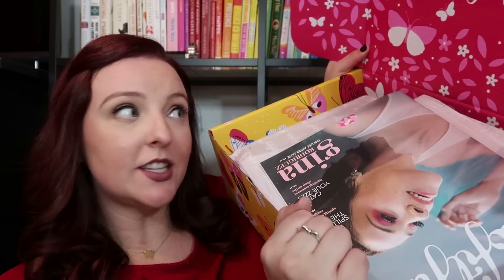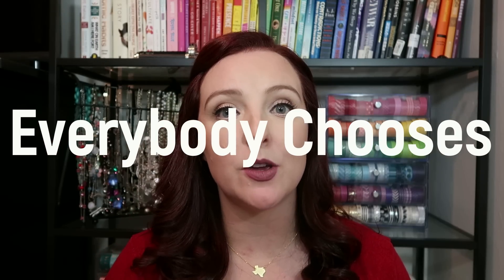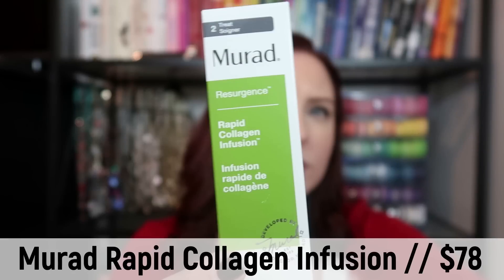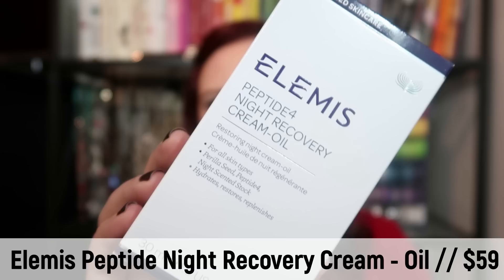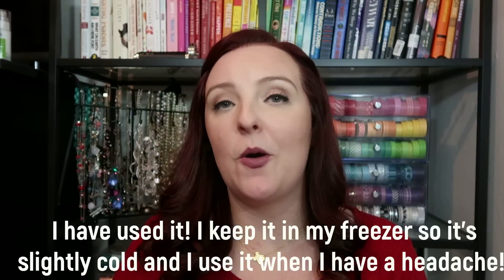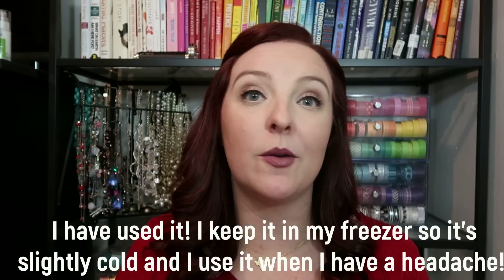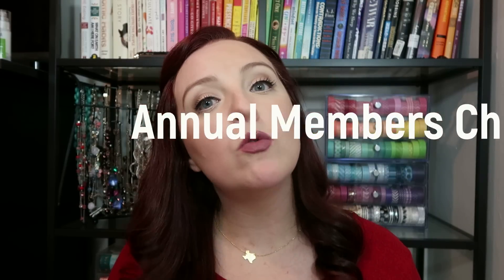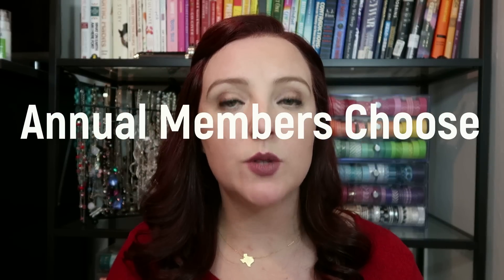Fab Fit Fun Unboxing Spring 2020 | Not My Favorite Box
Hi! In this video, I unbox my spring Fab Fit Fun box. I'm excited about a few things, but overall kind of disappointed in this box. I'm also super frustrated that a lot of the options this season were repeats.

I know things are scary and uncertain right now and I want to let you know that I plan to continue to upload content. It gives me something to focus on and hopefully acts as an escape or motivation for you. Hope you and your family are safe and healthy!

►What I'm About:
I am a twenty something Texas planner girl living in NYC! My mission is to inspire you to achieve your unique goals through planning and organization.